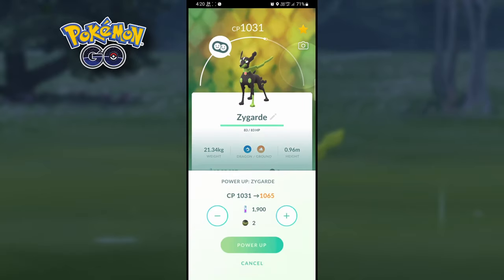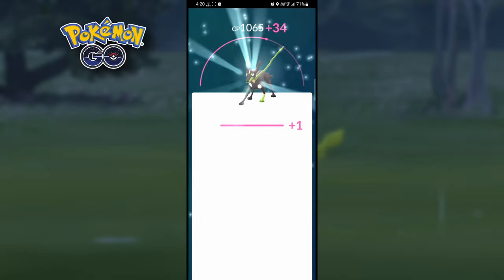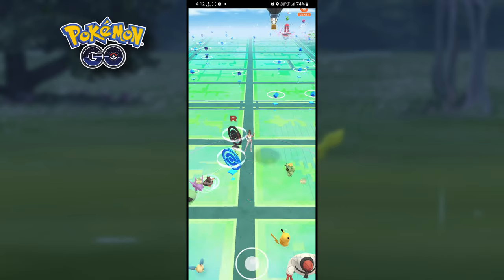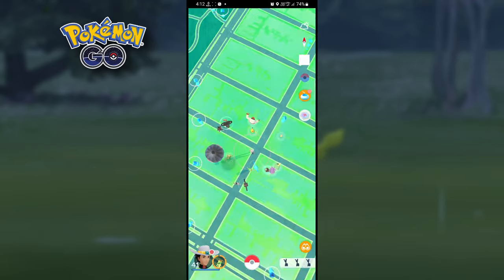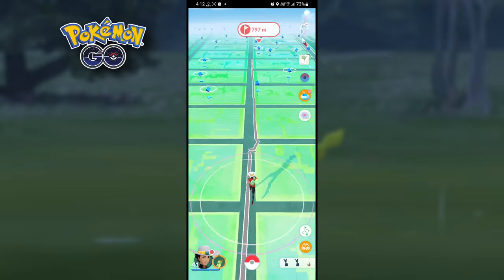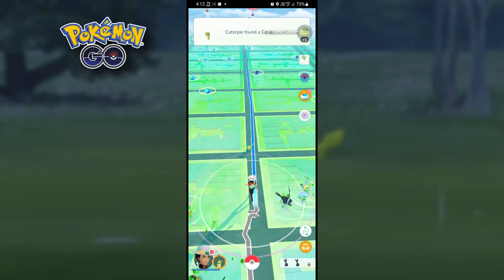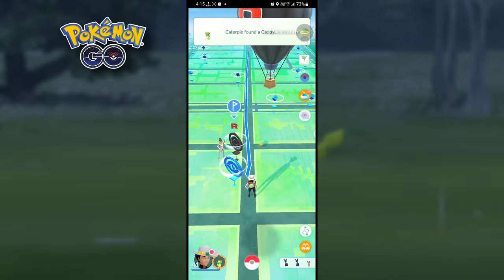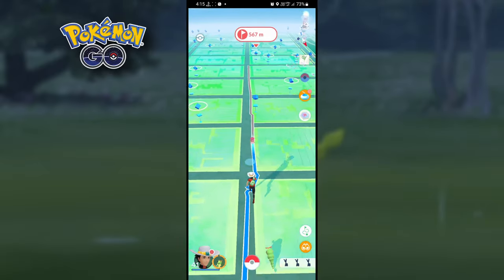Pokemon Go new Unlimited Pokémon Candy Glitch | Pokemon Go new Update Routes Glitch | Game Breaking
Teleport to these coordinates with one click to catch shiny/regional Pokemon without real walking.